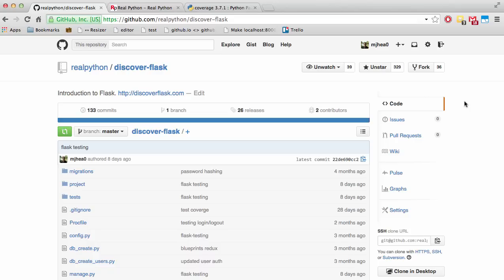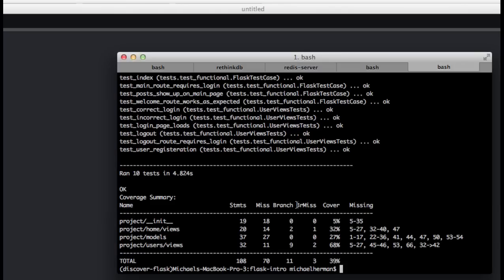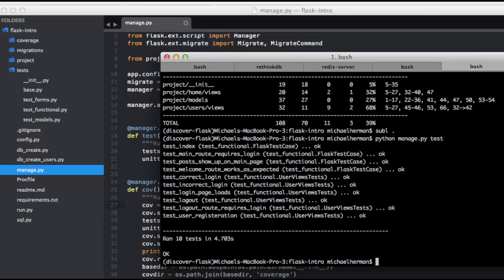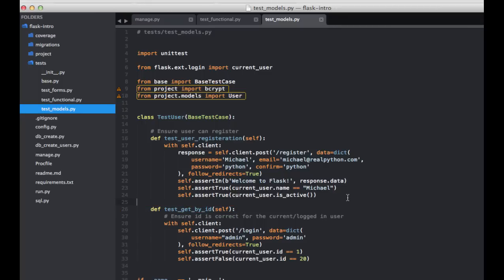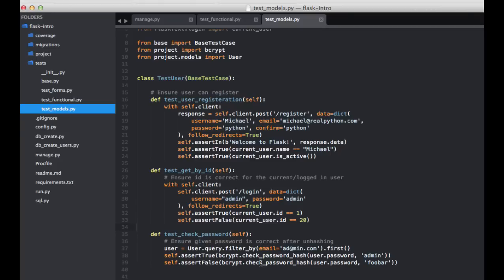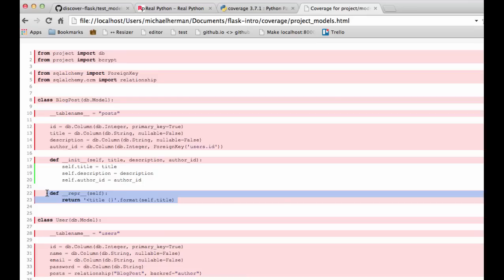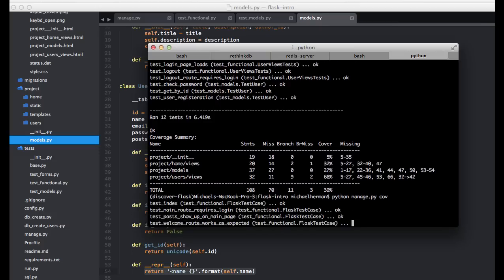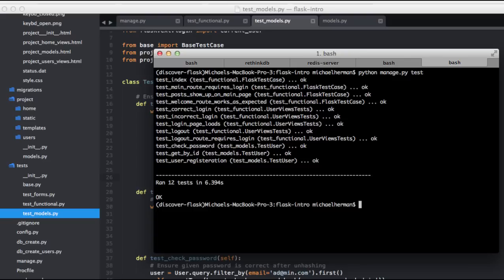Discover Flask, Part 28 - Flask Testing!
In this part we'll update our test suite.

(consider purchasing to help support these free, open source videos)